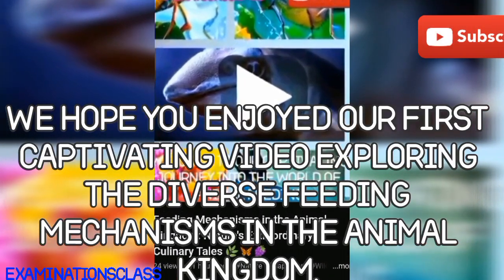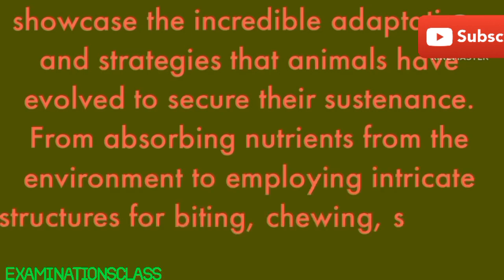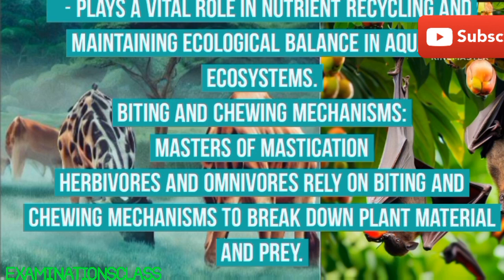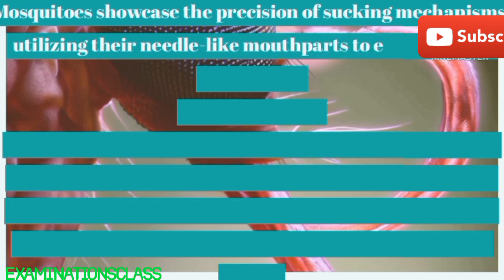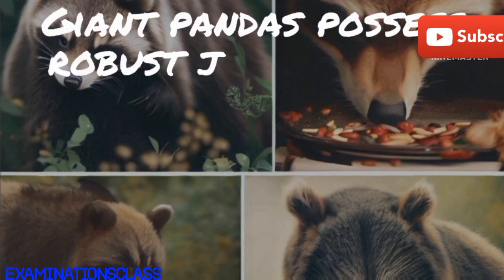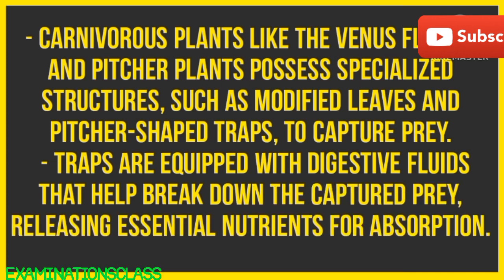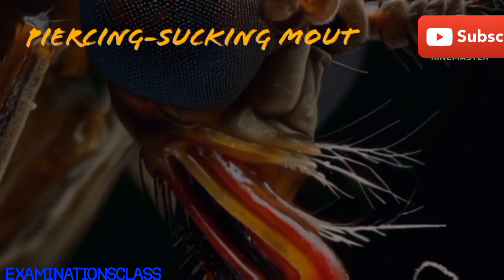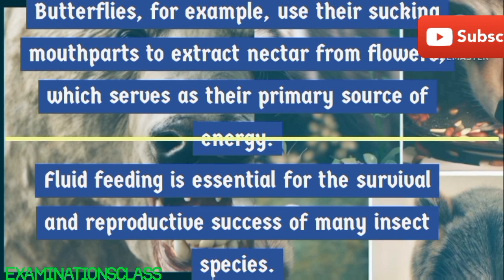The Fascinating Feeding Mechanisms of Animals: From Absorbing to Grinding and Fluid Feeding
Explore the fascinating world of feeding mechanisms in animals, from absorbing nutrients to biting, chewing, sucking, and grinding.
Discover how sponges, filter feeders, herbivores, carnivorous plants, and fluid feeders have evolved unique mechanisms to secure their sustenance.
This educational video showcases the diverse adaptations and ecological roles of these animals, highlighting the intricate ways they obtain essential nutrients from their surroundings.
🌿🦋🍇 Are you ready to be amazed? Don't miss out! The link to the full article is in the video description below.

Join our Facebook Group to connect with like-minded nature enthusiasts, share your passion for science, and discover more captivating content

Let's embark on this extraordinary adventure together! 🎬🦚🌄

feeding mechanisms, animal adaptations, animal strategies, absorbing nutrients, filter feeding, biting and chewing, sucking mechanisms, grinding mechanisms, carnivorous strategies, fluid feeding, animal nutrition Welcome to examinationsclass, your go-to destination for in-depth lessons on various biology topics.
Join me as we explore the fascinating world of living organisms, from the basic building blocks of life to complex ecological systems.

In this channel, you will find a wide range of biology topics covered, including genetics, cell biology, physiology, ecology, evolution, and more.
Each video is meticulously prepared to provide clear explanations, supported by visuals, animations.

Let's embark on this exciting journey together to enhance your knowledge of the intricate mechanisms that govern life on Earth!

Thank you for joining me, and let's dive deep into the captivating world of biology!